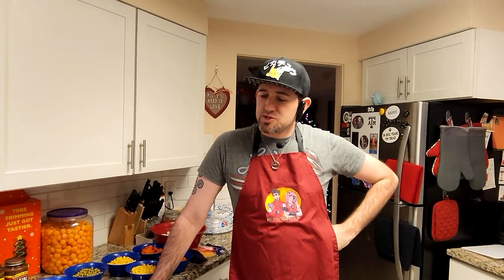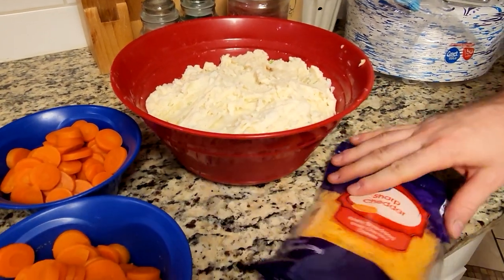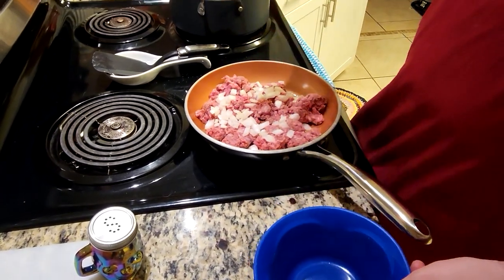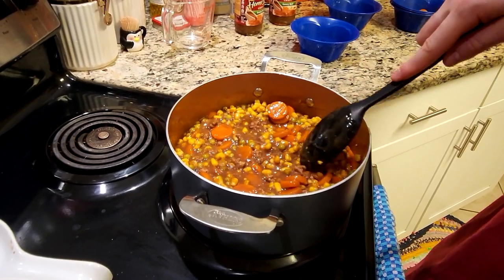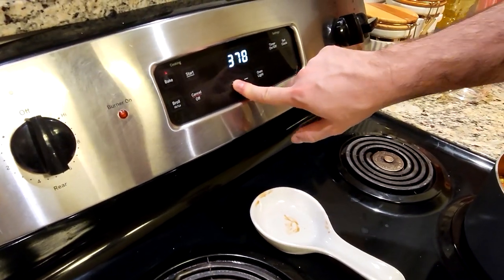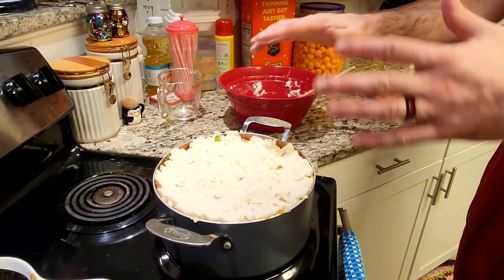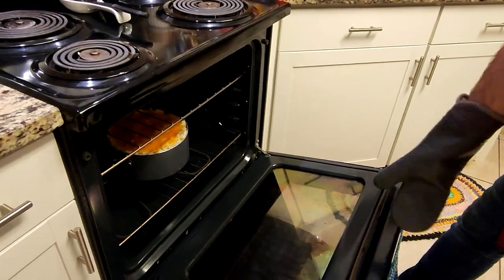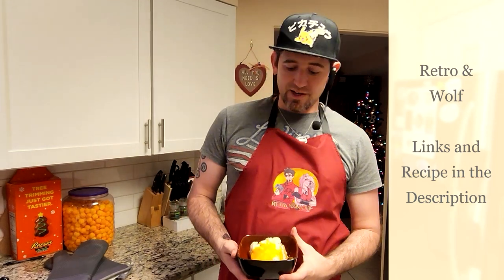Wolf's Tavern - Cottage Pie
- In a skillet add meat, onion, salt, and pepper. brown and drain
- add 1 can of gravy to bottom of large pot on high heat
- add meat and onions to gravy
- add vegetables to pot
- Mix and add 1 can of gravy to top
- Bring gravy to boil for 3 minutes
- add mashed potatoes as top layer
- cover top in shredded cheese
- bake uncovered at 375 for 7 minutes
- serve